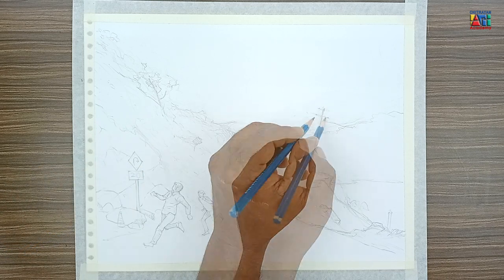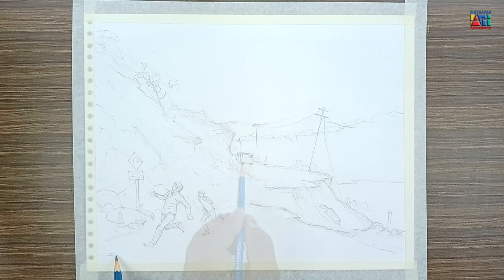Landslide Drawing Watercolor | Natural Disaster Drawing | How To Draw Landslide Drawing Step By Step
Today I show you how to draw Landslide scenery drawing step by step with watercolor for beginners and advance label student.

Introduce Art Material:👇👇👇
4B pencil for ruff drawing and 2B pencil for final sketch.